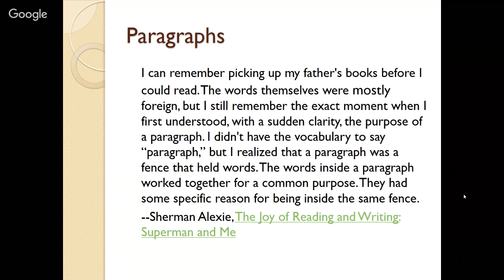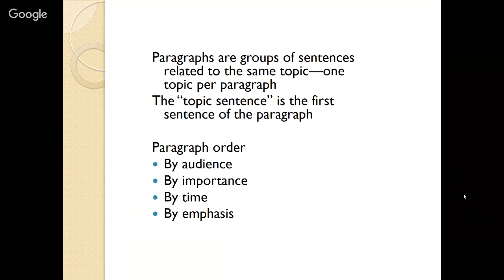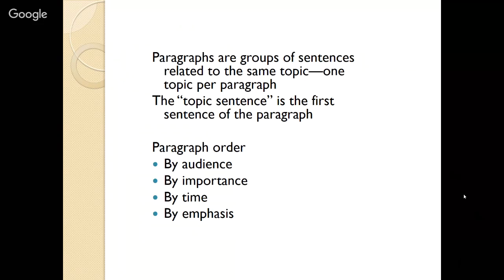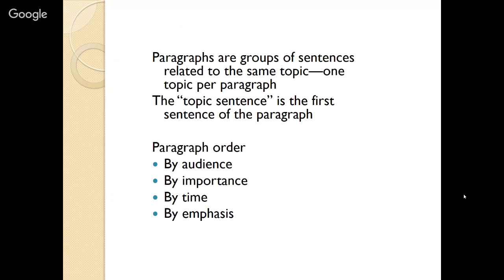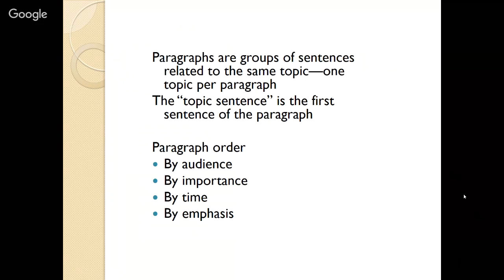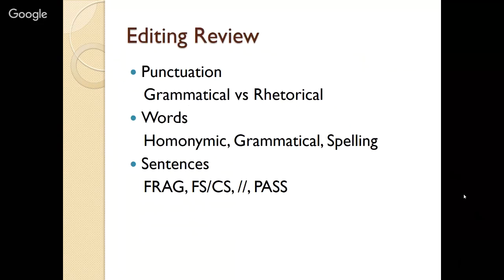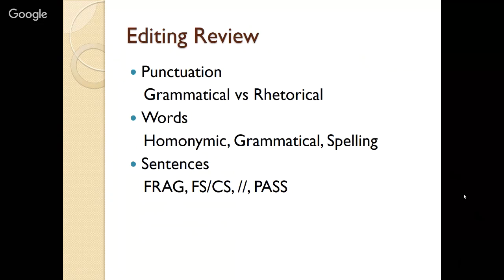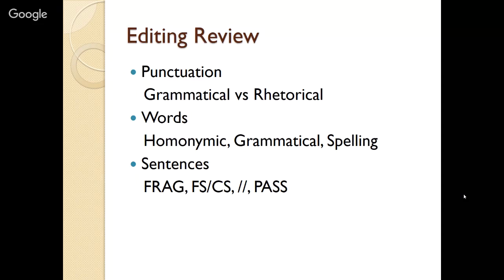ENG 112 Week Fourteen (Winter)